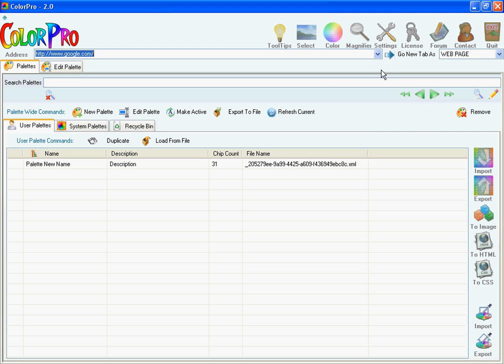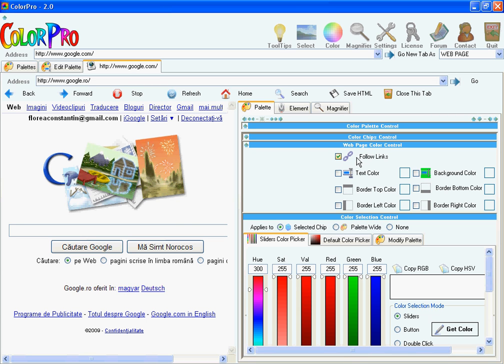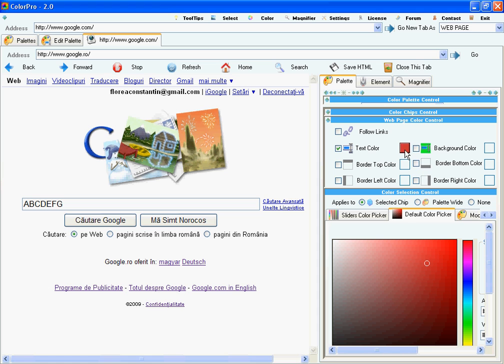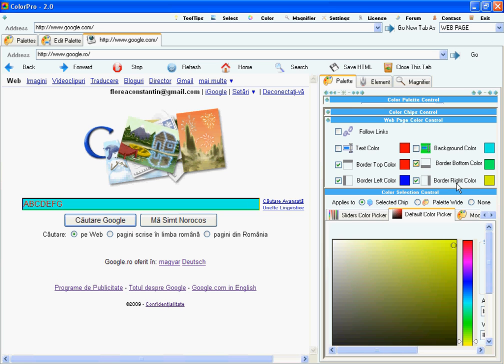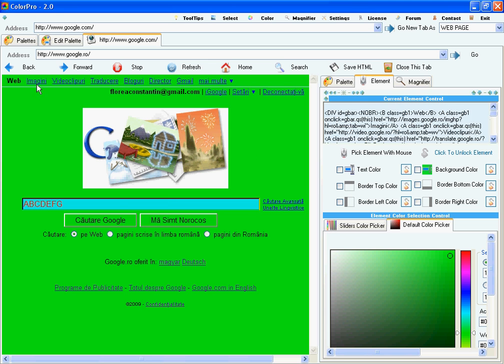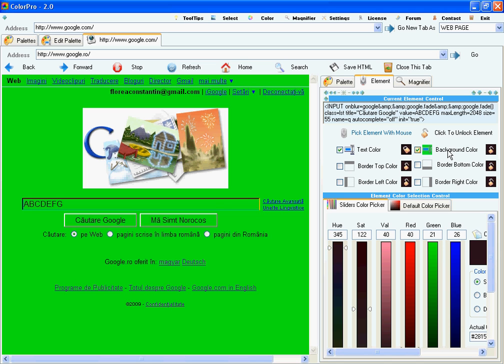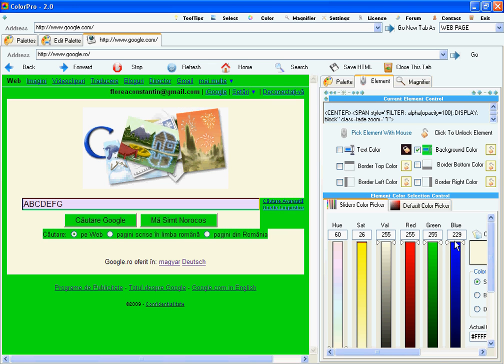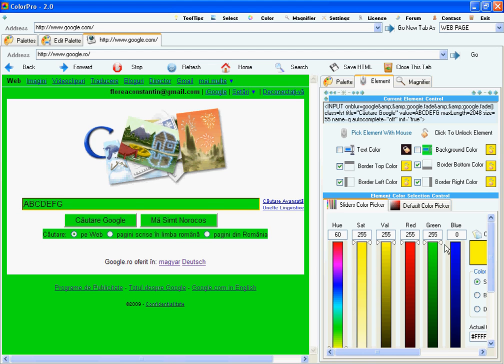Color Pro Coloring WebSites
Shows how to color a web site using Color Pro. Coloring can be done on the entire web page or working with a single web page element at a time.